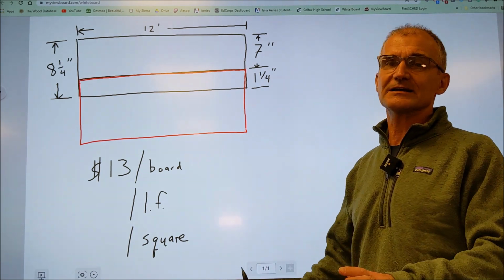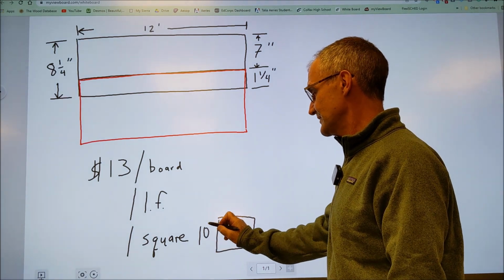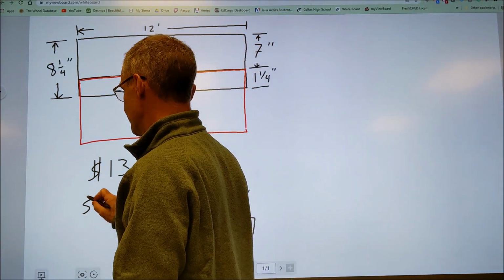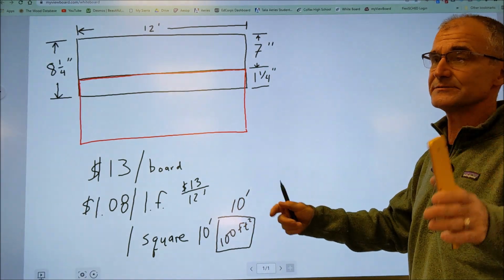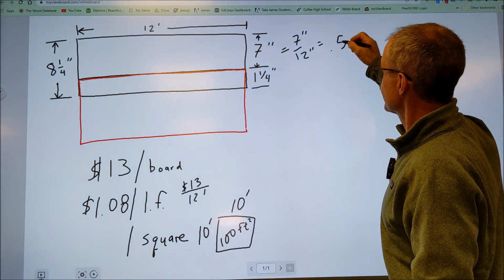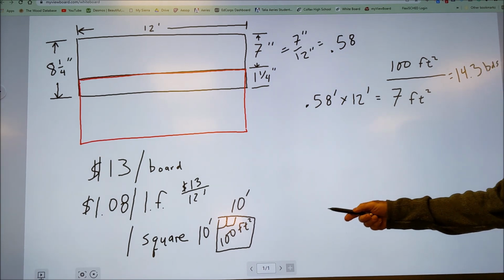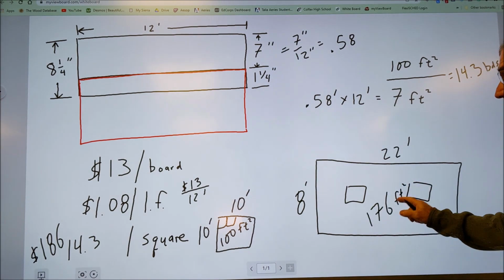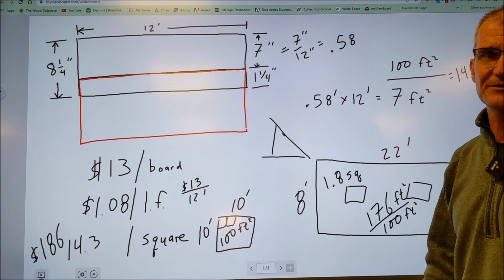How To Calculate the Cost of Siding, Squares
What is a square?